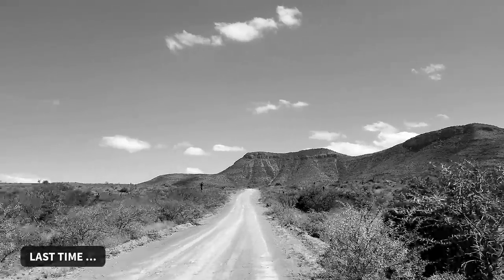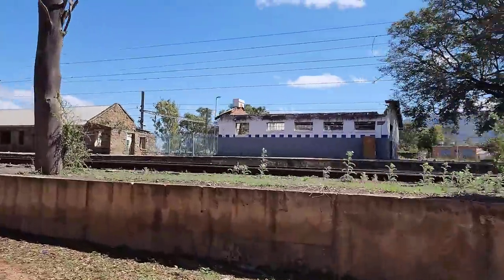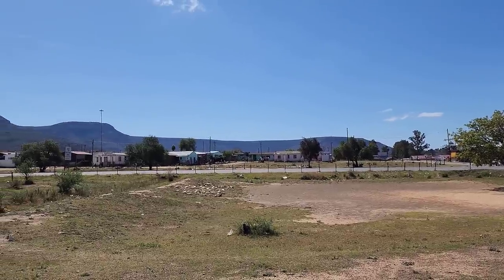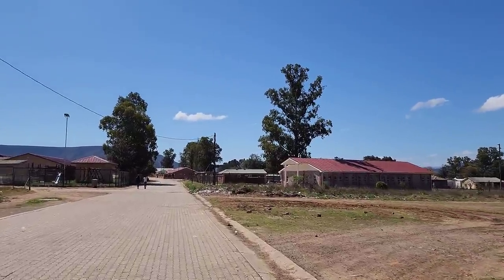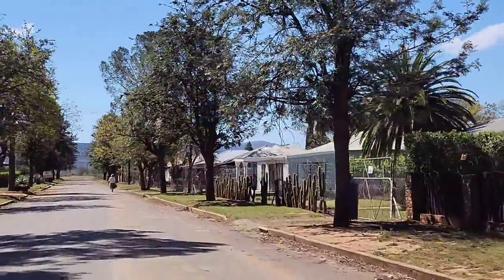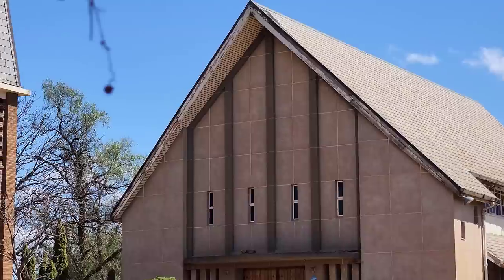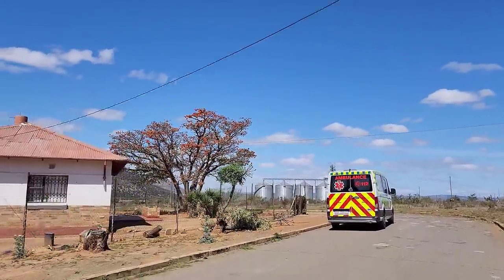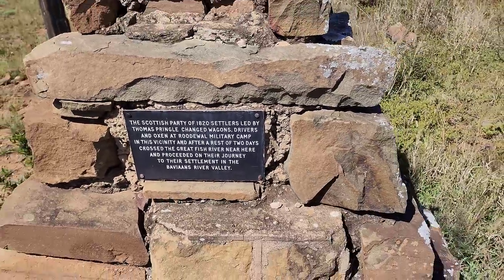S1 – Ep 190 – Cookhouse – A Village on the West Bank of the Great Fish River!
After our fantastic trip through the Slagtersnek Pass we arrived in the village of Cookhouse. Situated on the West bank of the Great Fish River, the first thing we saw as we entered from the Slagtersnek Pass road was the train station. Our first impression was that the station was a major functional station in the area but later we found out that a train only passed through this station once, maybe twice, a year. The only church we saw needed some TLC as I think did the entire village. Our thoughts are that it seems that the farming community is what is keeping this town alive. On our way out of Cookhouse we stopped at the Thomas Pringle monument, as well as the Slagtersnek monument. We hope you enjoy this one.